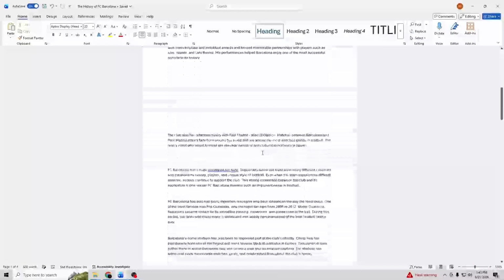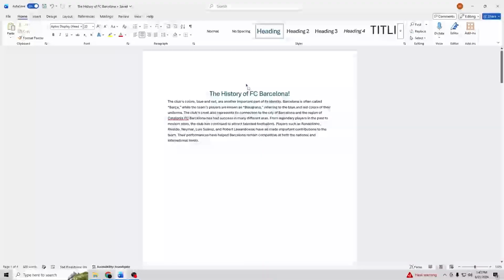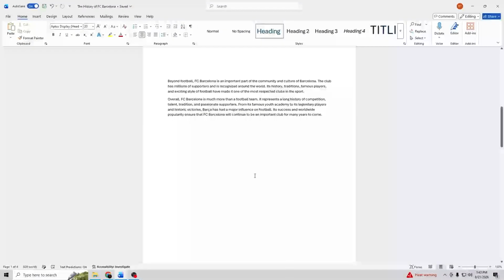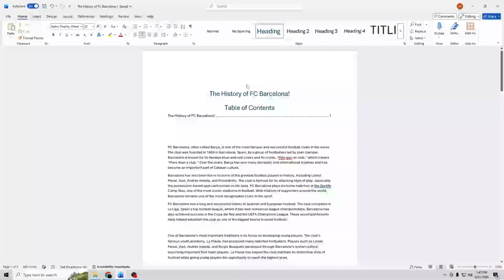How to Collapse Paragraphs in Microsoft Word | Easy Guide